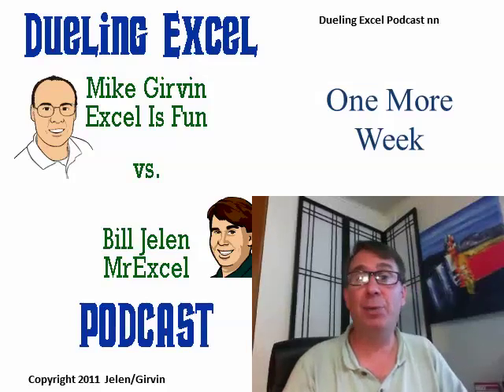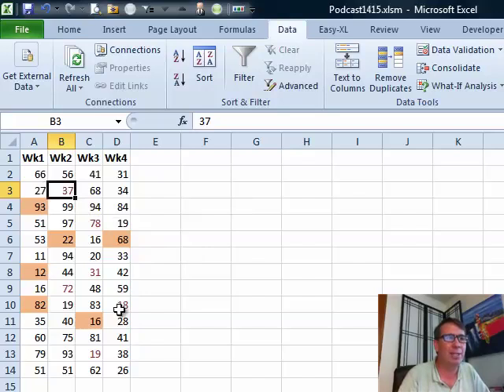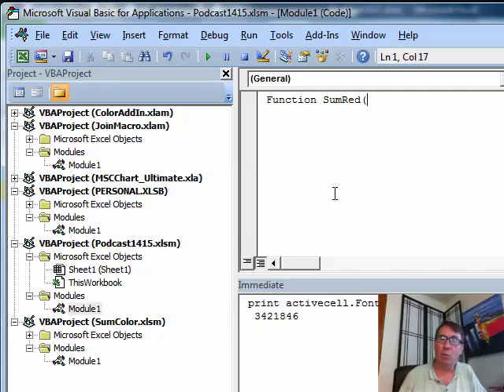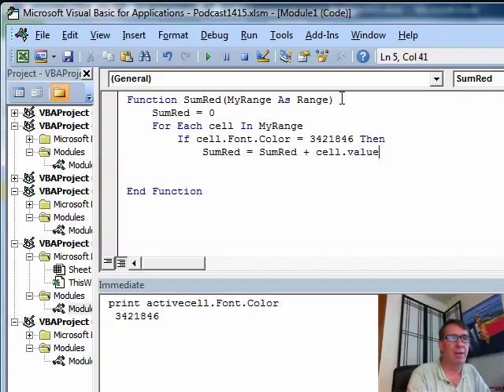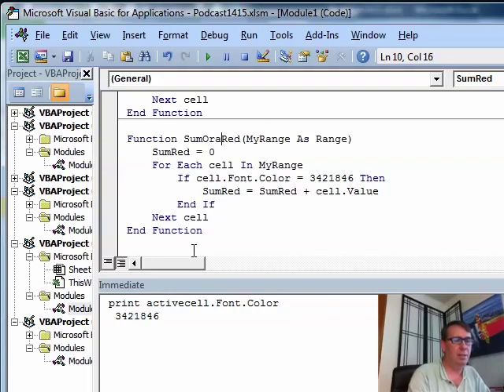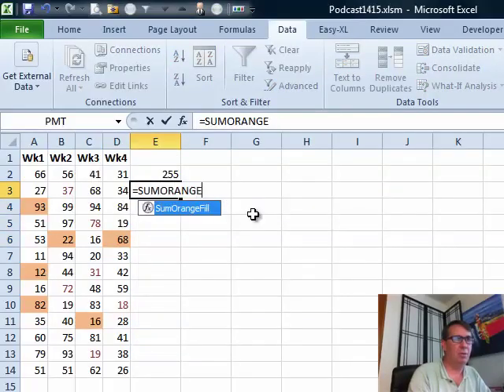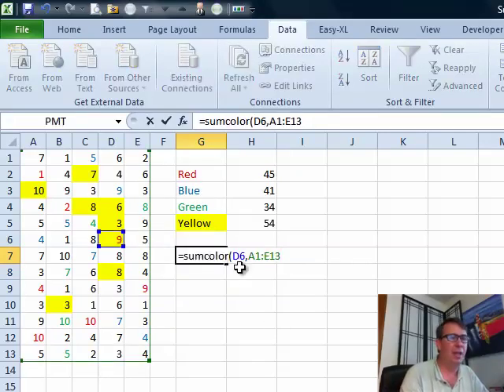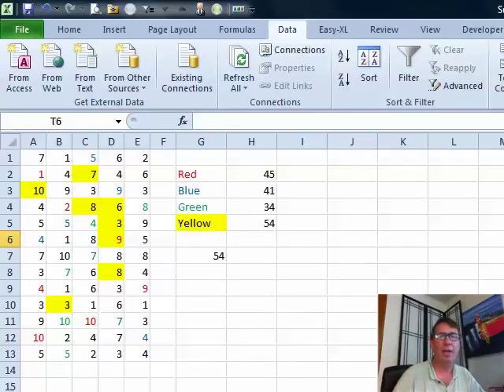Excel - Sum Red: Episode 1415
Microsoft Excel Tutorial: Summing by Color in Excel: Macro Solution and Flexible Function | MrExcel Podcast.

Welcome to another episode of the MrExcel Podcast! I'm Bill Jelen and today we're going to be discussing a question sent in by Adam. During one of my webcasts, I mentioned a cool trick about filtering by color and Adam was intrigued. He asked if there was a way to sum by color and although there is no native way to do so, I'm always happy to give a macro solution. So, let's dive into the topic of Sum Red.

First, we need to figure out what color we're trying to sum. To do this, we'll use a few key strokes to bring up the immediate window and print the active cell's font color. In this case, it's 342. Next, we'll insert a new module and create a function called SumRed. We'll specify which cells we want to look at and use a loop to check if the cell's font color matches the color we're trying to sum. The total will be stored in a variable called SumRed and because the function is named SumRed, it will automatically be written back to the spreadsheet.

But what if we want to sum cells based on their fill color instead? No problem, we can simply create a new function called SumOrangeFill and change the code to check for the cell's interior color. This time, we'll get a total of 203, which is the sum of all the orange cells. However, instead of creating a separate function for each color, it would be much more efficient to have one function that can handle any color. That's where the function SumColor comes in.

With SumColor, we can specify the color we want to sum and the range we want to sum it in. We can even use an optional argument to specify if we want to sum by fill color instead. This function is much more flexible and can handle any color we choose. Just remember to include the Application.Volatile code so that it recalculates with the rest of the spreadsheet.

I want to thank Adam for sending in this question and I hope this solution helps others who may have a similar need. As always, thank you for tuning in to the MrExcel Podcast.

Table of Contents:
(00:00) Episode topic: Sum Red
(00:26) Question from audience member about summing by color
(01:03) Explanation of macro solution
(02:41) Demonstration of macro solution
(03:12) Alternative solution using fill color
(04:37) More flexible solution using function
(05:54) Clicking Like really helps the algorithm

This video answers these common search terms:
Alt+F11
Ctrl+G
Fill color
Filter by color
Function Sum Color
Function SumRed
Macros
MrExcel Podcast Episode 1415: Sum Red
Range of cells
Sum by color

Adam liked my Filter/Sort by color trick on the recent CFO Magazine webcast. He asks if there is any way to sum by color. In Episode #1415, Bill  shows us a macro to do this. "Learn Excel 2007 through Excel 2010 From MrExcel" - by Bill Jelen.

Update from September 2022: There is a faster way to solve this using DOSE for Excel.